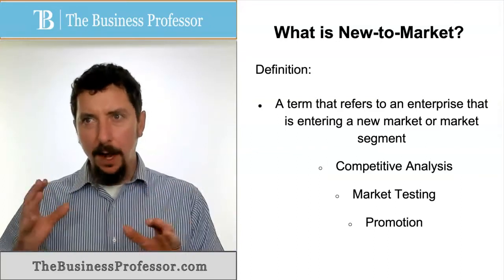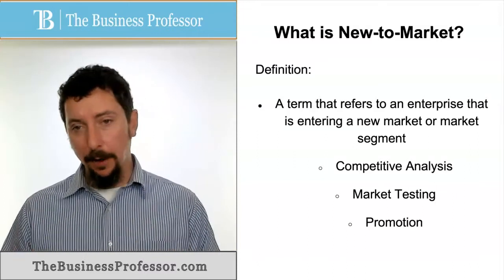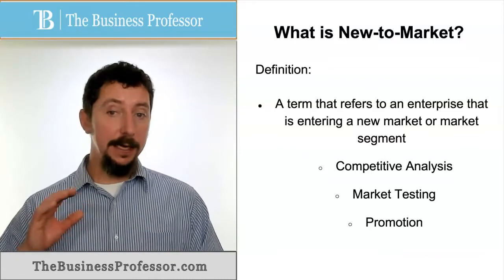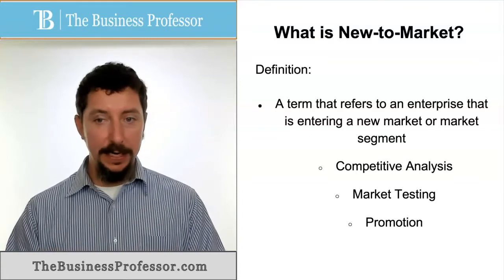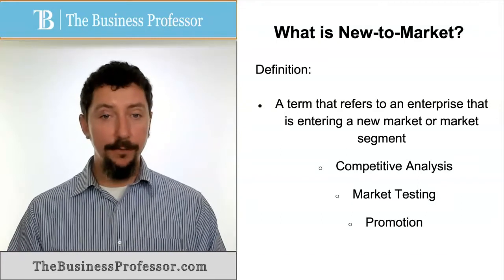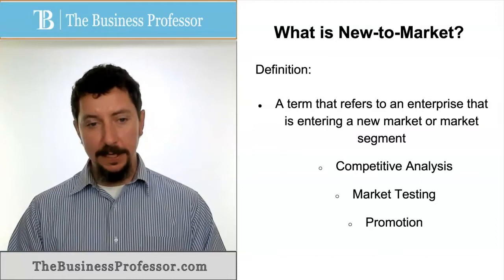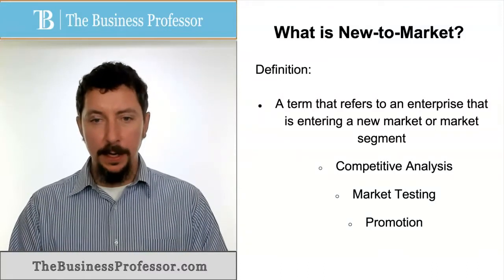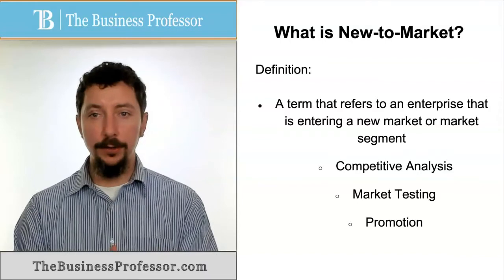What is New-to-Market?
Dr. Phillip Hartley explains what is New to Market.